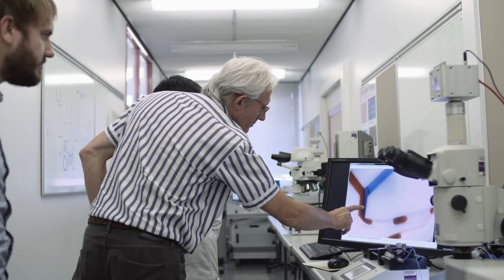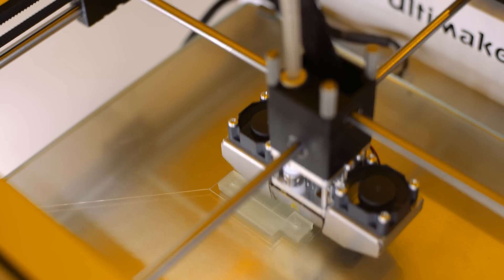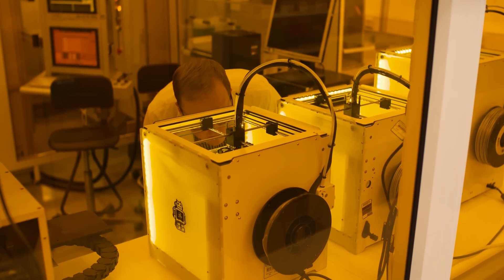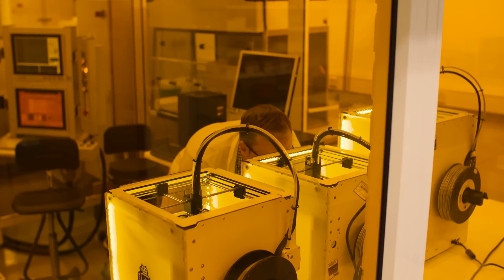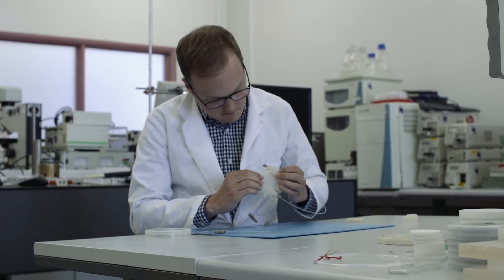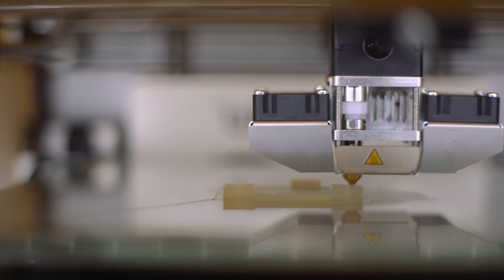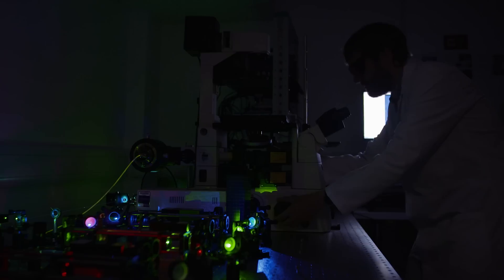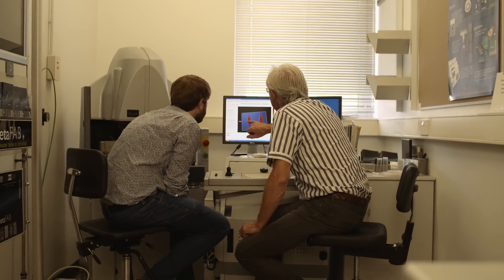Cardiff University: Accessible 3D printed microfluidic devices - Ultimaker: 3D Printing Story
Researchers at Cardiff University use Ultimaker 3D printers to create devices that move small volumes of liquid and are used in research to study the behavior of fluids on a microscale.

3D printing is often called additive manufacturing as well. It’s a rapid prototyping technology which uses plastic filaments that are extruded under high temperatures. Layer by layer it 3D prints the physical object. Professionals and makers all around the world use Ultimaker 3D printers for rapid prototyping, engineering, product design, 3D printed art, jewelry, and in fashion, medicine and education. With several aftermarket or 3D printed add-ons you can even turn an Ultimaker into a food 3D printer.